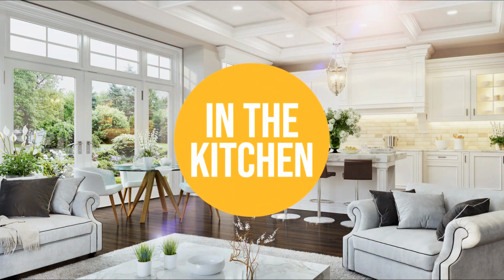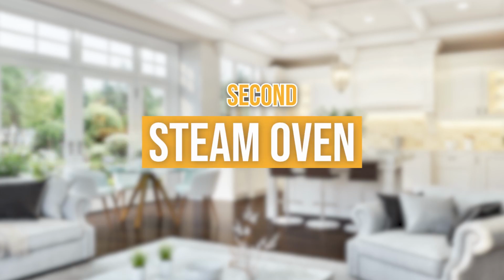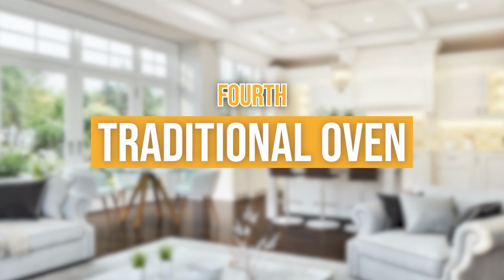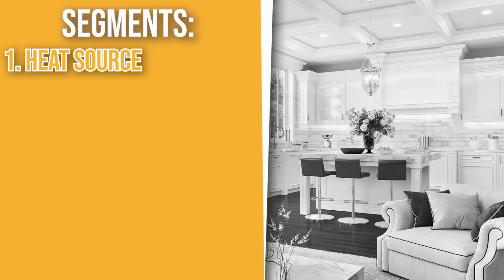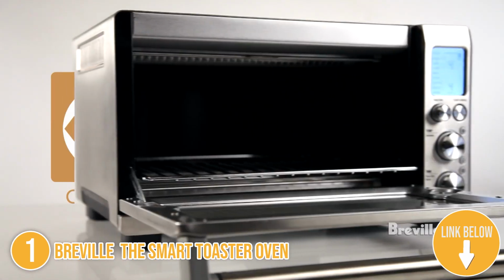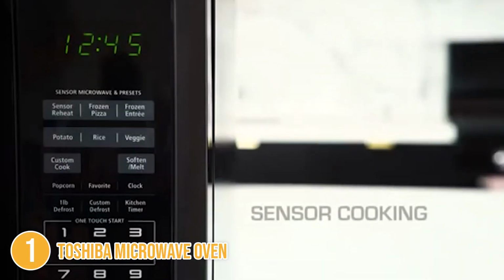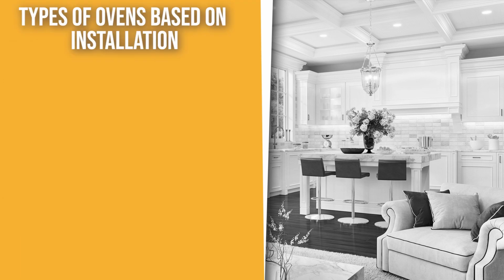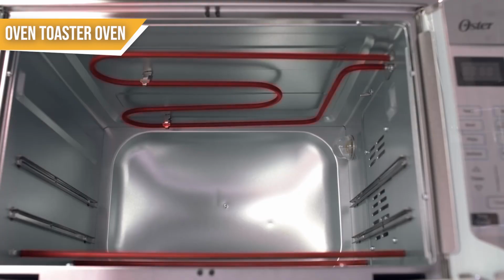✅ Types of Ovens for Baking and which one to buy?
Welcome back Kitchen Enthusiasts! We're kitchentoentertain.com and we're here to help you understand all the different types of ovens available today. In our research we found that the ovens can generally be divided into the following segments: 1. heat source 2. heat control within the oven 3.temperature control 4. Installation style 5. and finally function. As we go along we will be sure to mention our recommendations for some of these category ovens.As always all the links for the products we mention are in the description down below as well as timestamps to help you navigate through the video.

✅ Types of Ovens and Which one is best for you to buy? 2022

00:00 - Introduction

**01:49** - Frigidaire Gallery Series

**02:.39** - Gozney ROCCBOX Pizza Oven

**03:56** - Breville  The Smart Toaster Oven

**04:33** - GE Electric Double Wall Oven

**05:13** - Toshiba Microwave Oven with Smart Sensor